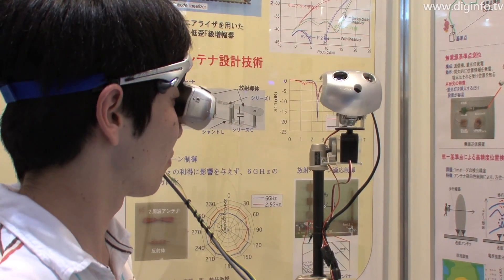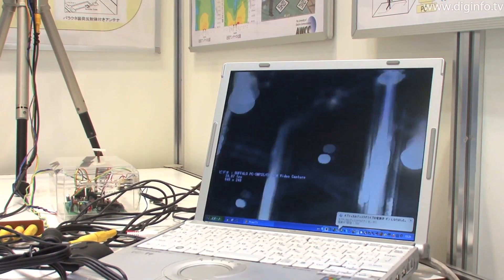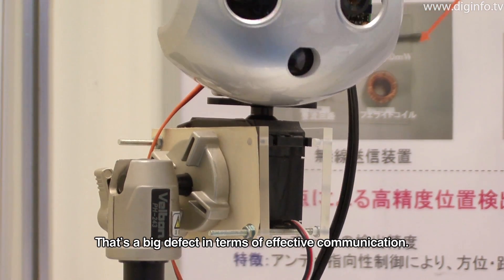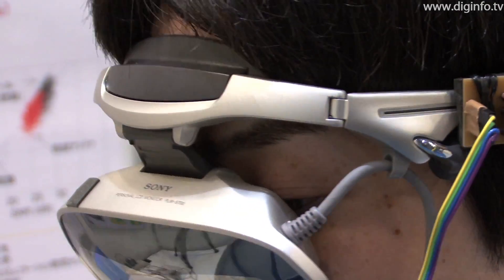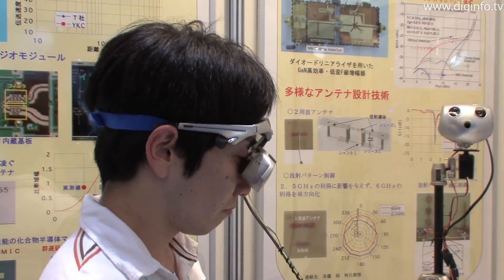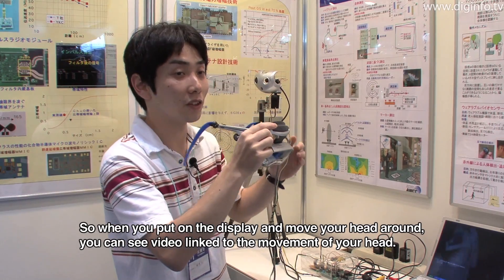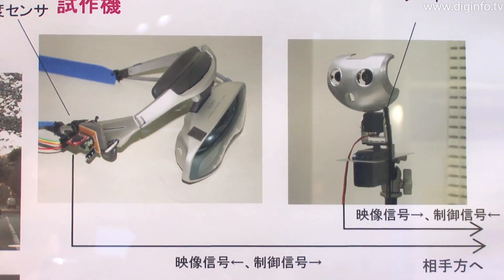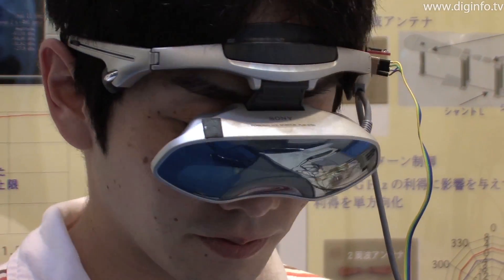Head-mounted Mobile Video Communication System : DigInfo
15/7/2010

The University of Electro-Communications
Head-mounted Mobile Video Communication System